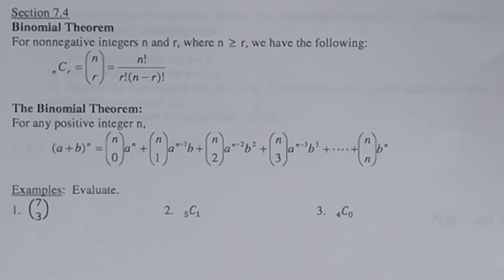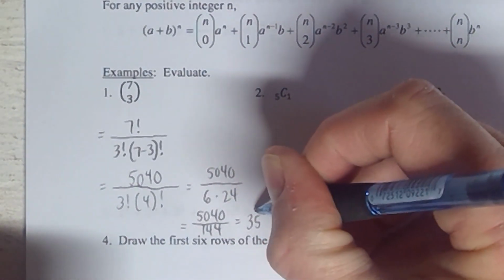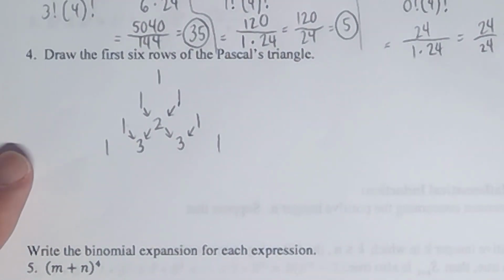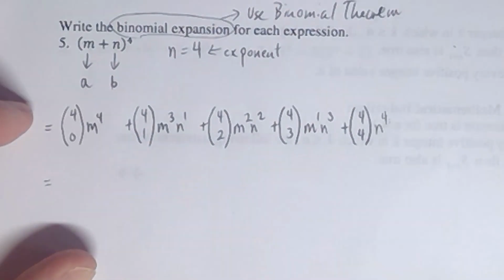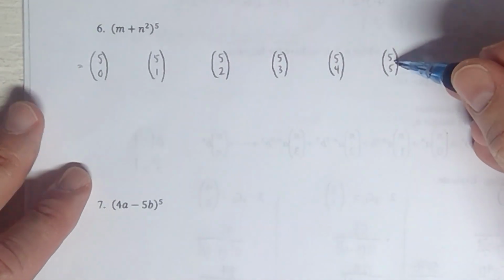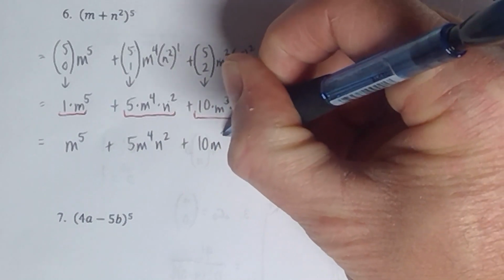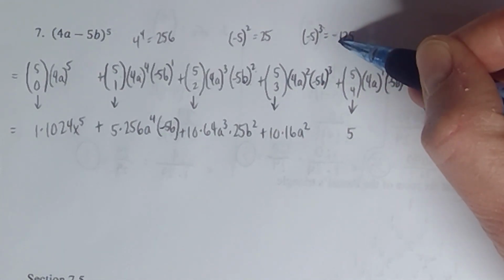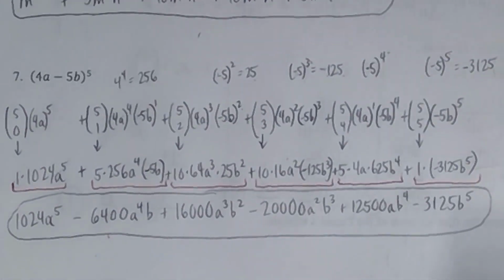Math 130 Section 7.4